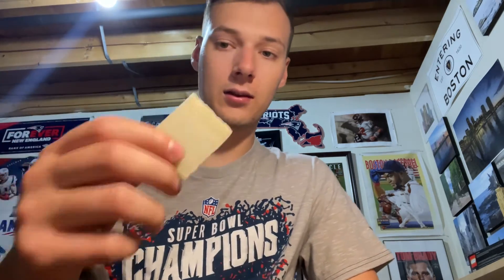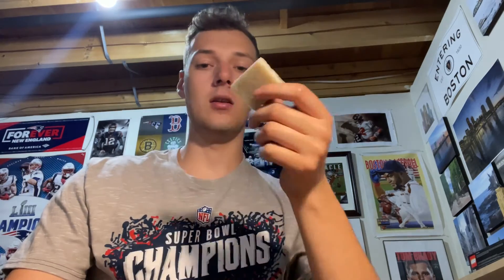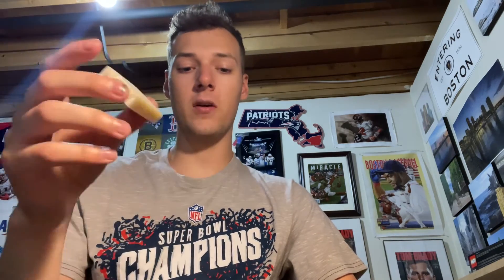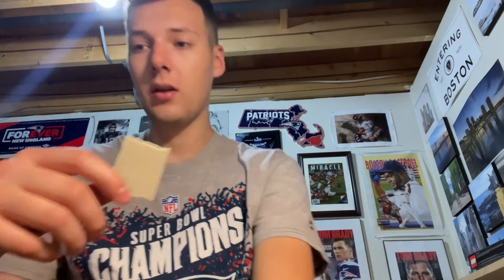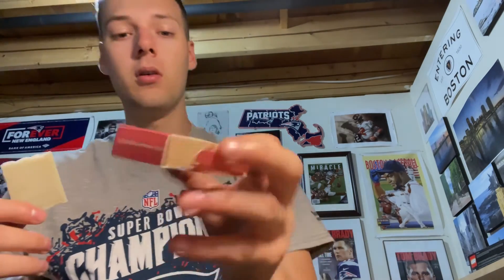Herb n’ Eden Grapefruit & Himalayan Salt Soap Review